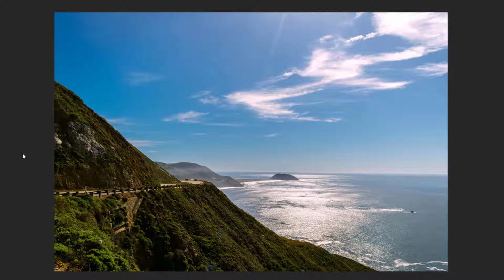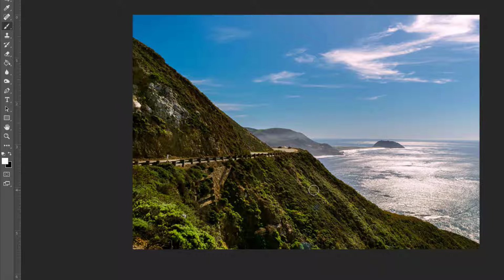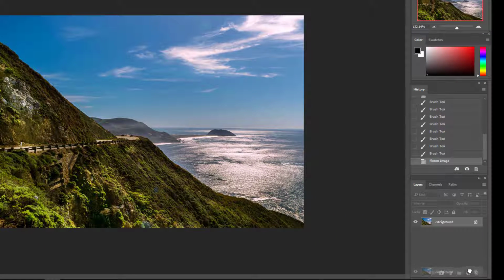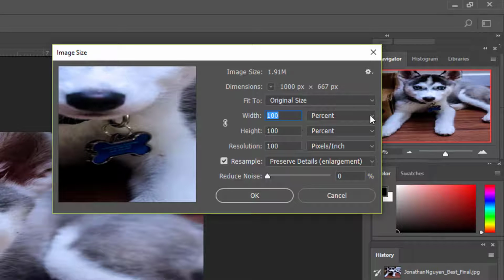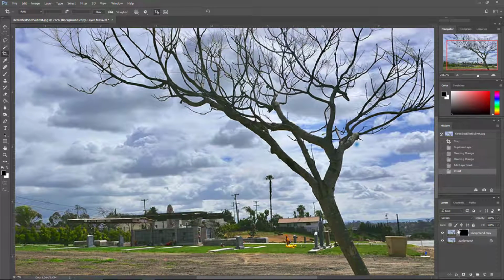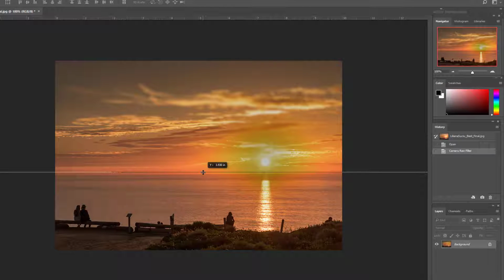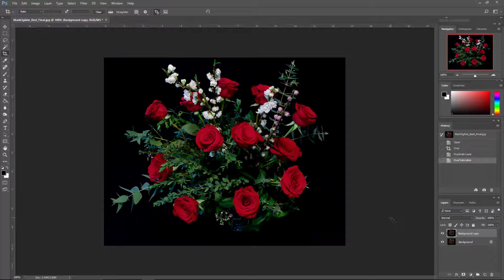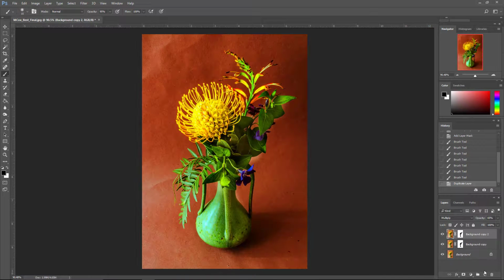Photo 143A -Assignment 1-2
Part two of the critique for Photo 143A  S2017.